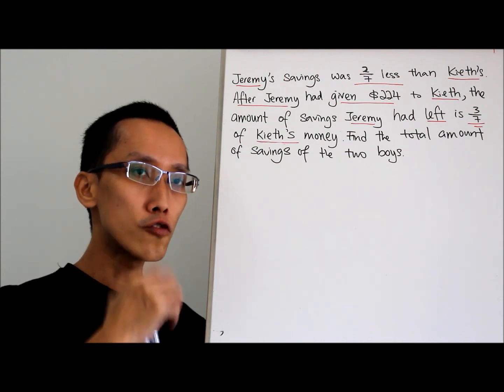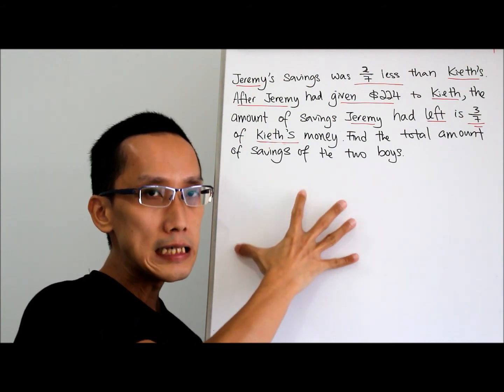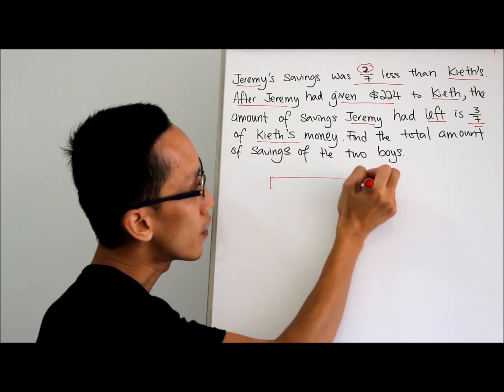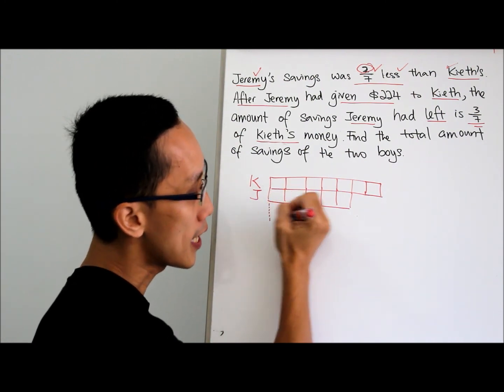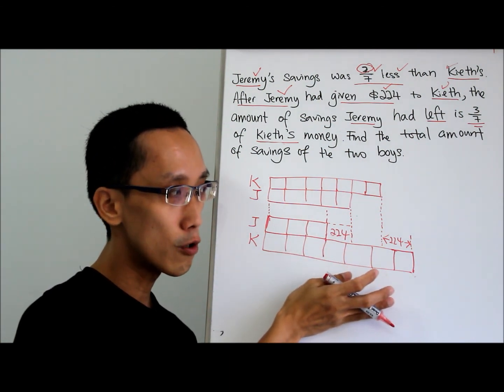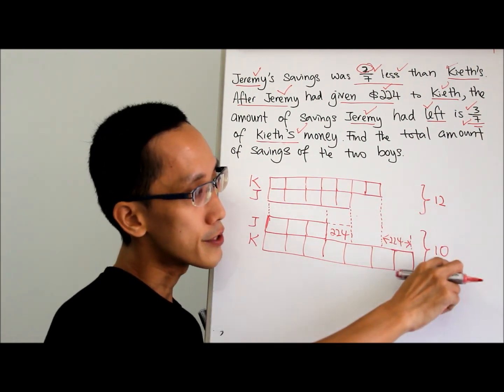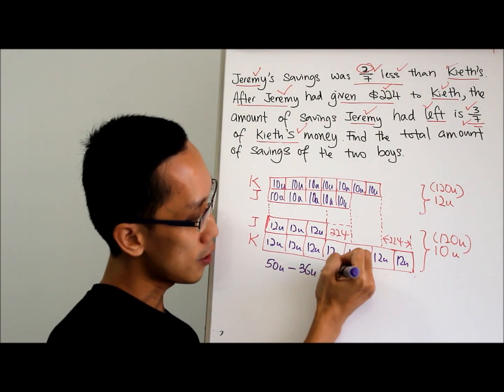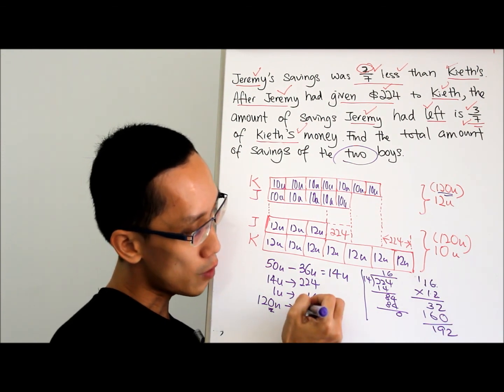P6 Maths Problem Sum #5 | Maths Tuition by MATHS SPECIALIST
The Maths Question shown in the video, is abstracted from Anglo-Chinese School, Mid-Year Exam 2014, PAPER 2, Q8.